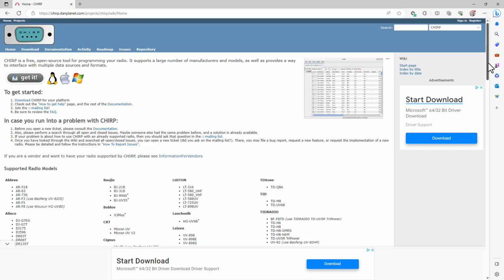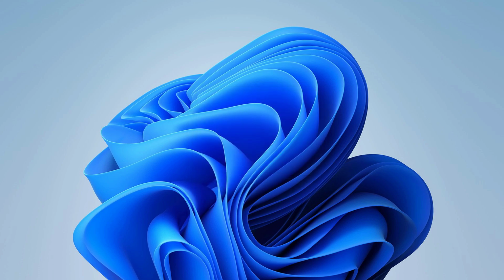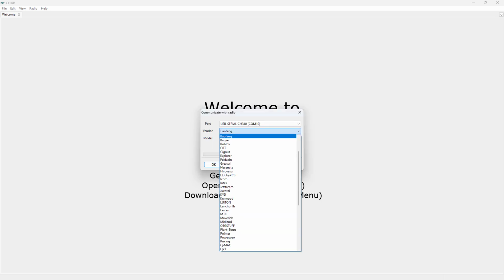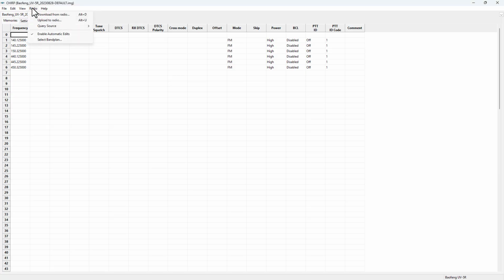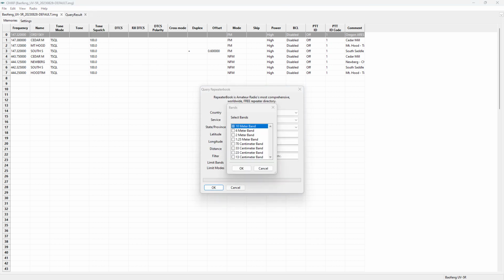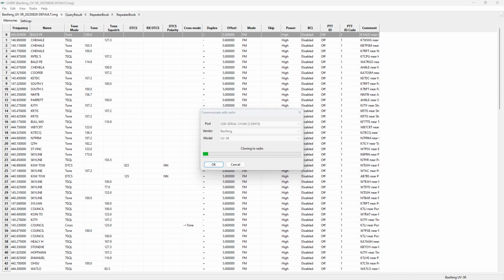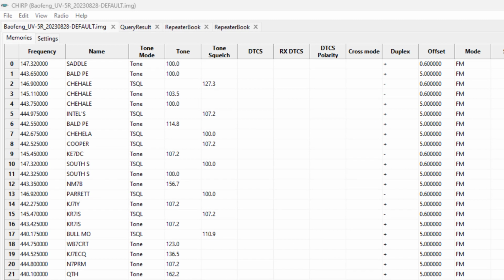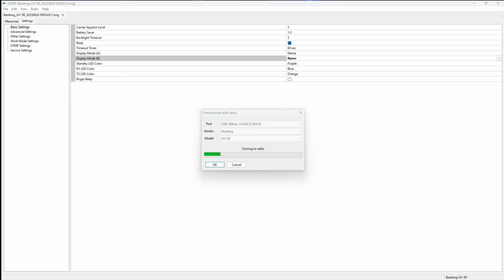How to Program Baofeng UV-5R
You bought a Baofeng radio.. now what? I'll show you how to program and use your Baofeng UV-5R in less than 10 minutes. How to preload channels, add them in and connect to repeaters.

00:00 Introduction
00:15 Download Chirp
00:37 Install Chirp
01:07 What comes in a Baofeng Radio Kit
02:02 Backup Radio
02:12 Create a new port
02:58 Add preloaded frequencies
03:14 Add frequencies from RadioReference
04:13 Add frequencies from RepeaterBook
05:48 Add a frequency manually
06:27 How Repeaters Work
07:04 Changing radio settings
08:04 Testing out the radio
08:39 Conclusion

Programming Cable:

Baofeng UV-5R 8W Full kit: